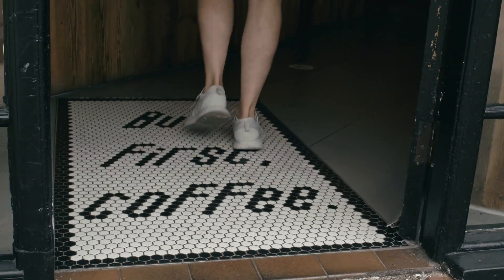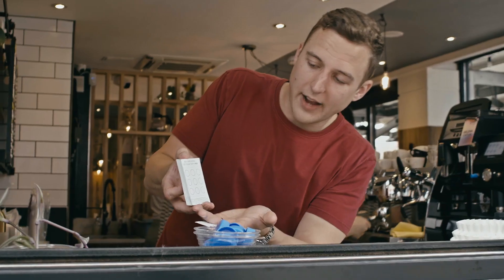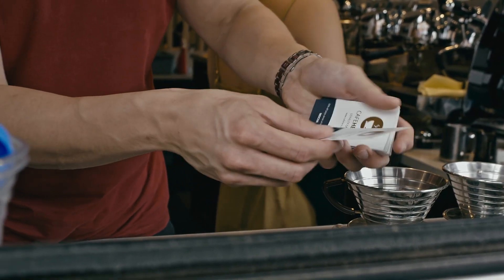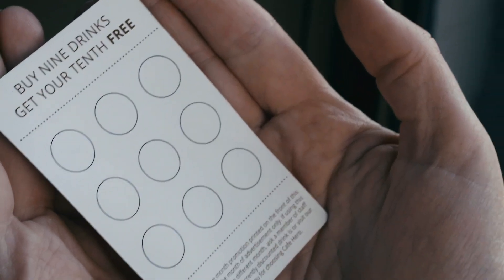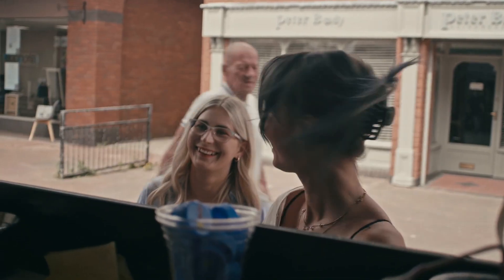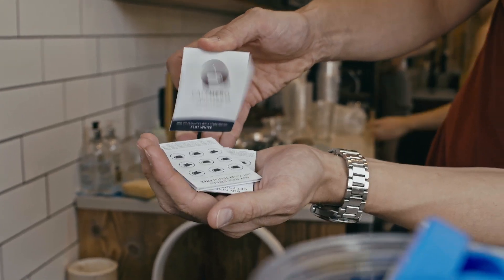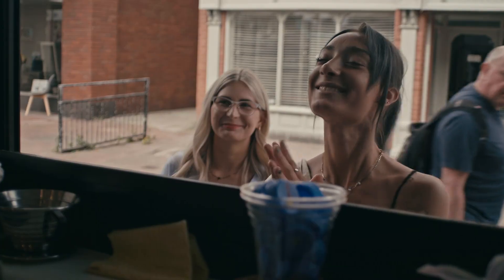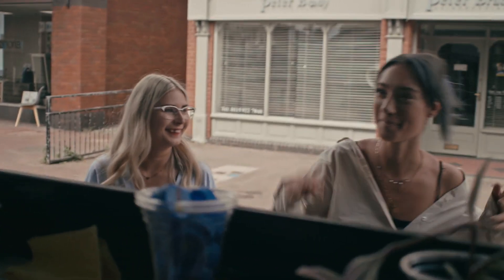噓迷子:HimitsuMagic--Cafe Hero by Iain Bailey and the 1914